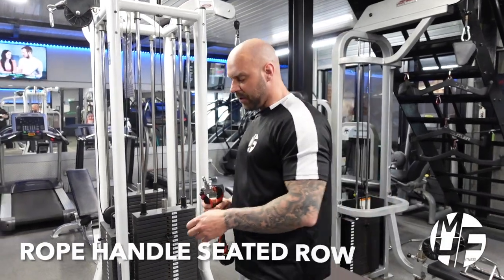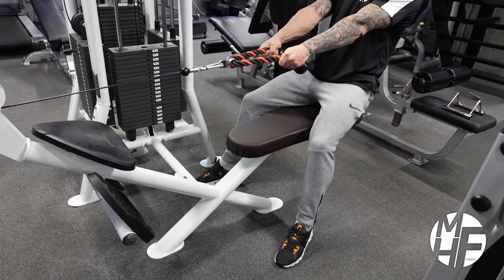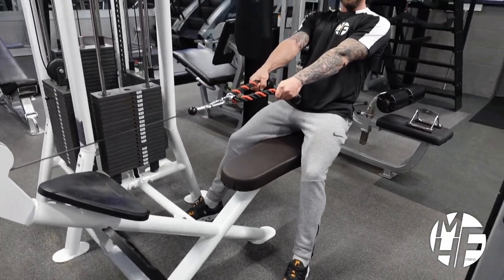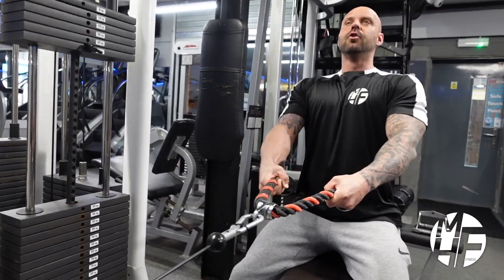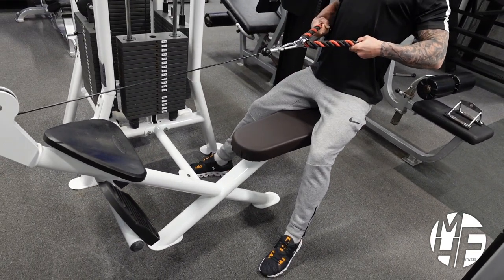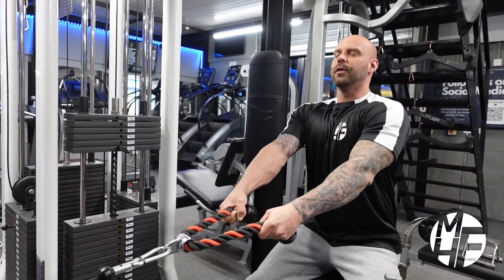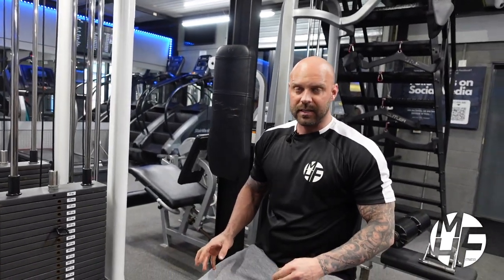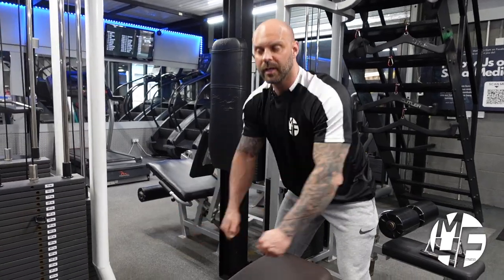How To Do Seated Rows With a Rope Attachment: A Step-by-Step Tutorial for Better Back Workouts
💪🔥 Unlock Your Ultimate Fitness | Pro Training & Transformation Secrets | Mike Hind MBE 🔥💪

In this video, we're exploring the Rope Handle Seated Row exercise, which is a great variation to build a wide and powerful back. Whether you're a fitness enthusiast looking to add a new exercise to your routine or a beginner looking to develop a strong and sculpted back, this exercise is perfect for you.

We'll start by covering the basics of how to perform Rope Handle Seated Row, including proper form, technique, and safety tips. From there, we'll explore some of the key benefits of this exercise, including how it can help you build strength in your upper back, develop a V-shaped back, and improve your posture.

During the workout, we'll show you different variations of the exercise that can target different areas of your back. We'll also share breathing techniques to help you get the most out of each repetition. Whether you're using a cable machine or resistance bands, we'll show you how to adjust the equipment for your fitness level and body type.

So whether you're looking to improve your back strength, build a wide and powerful back, or just have fun while working out, join us as we explore the world of Rope Handle Seated Row. Get ready to sweat, feel the burn, and take your fitness to new heights with this amazing exercise.